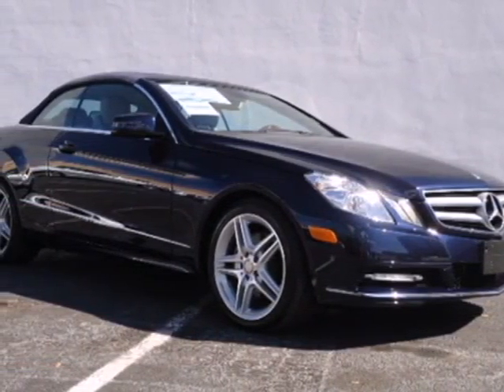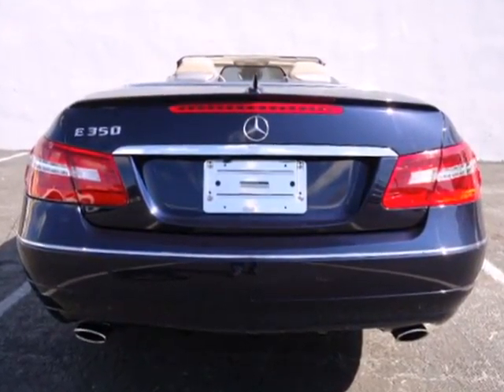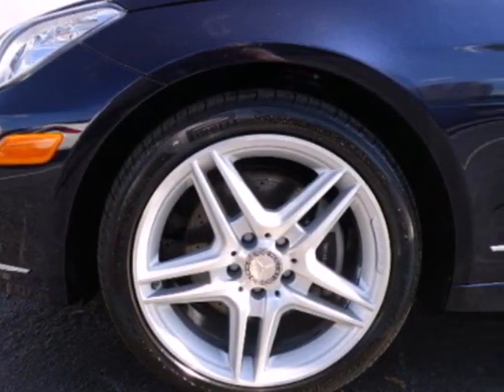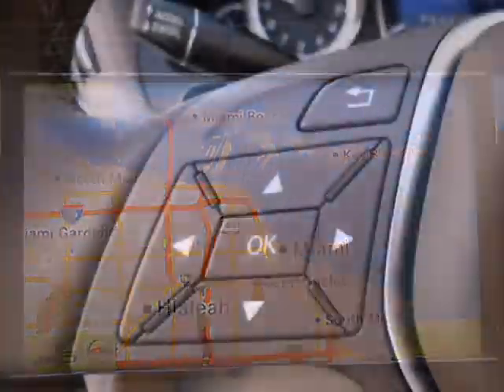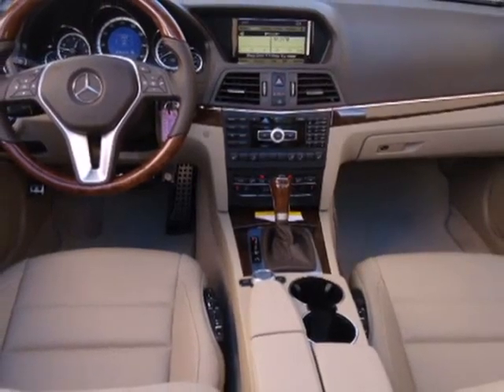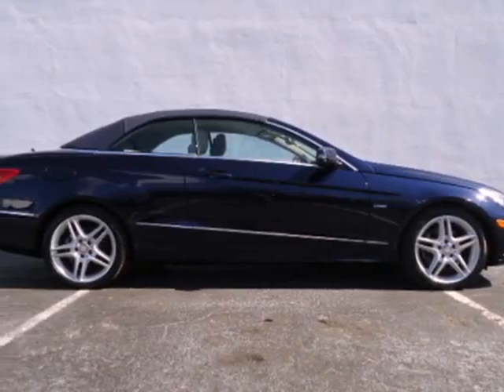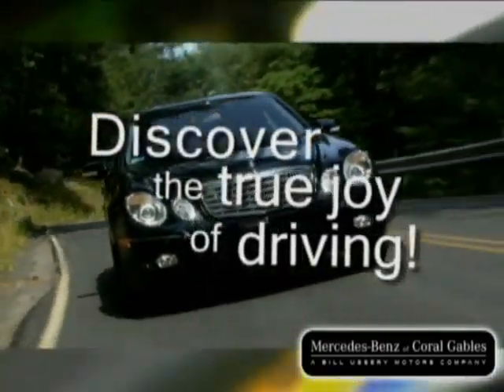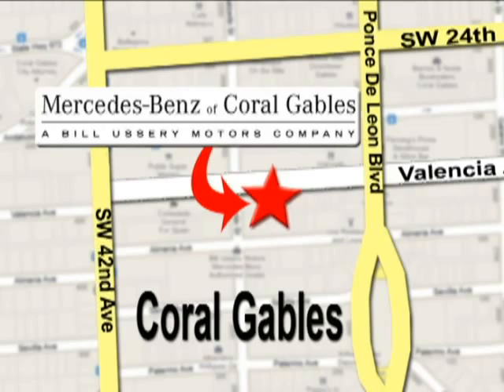2012 Mercedes-Benz E-Class M110153 in Miami FL Coral - SOLD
SOLD - If you are looking for real value on a great used car, Mercedes-Benz of Coral Gables invites you to come in and test drive this 2012 Mercedes-Benz E-Class, stock# M110153. We are conveniently located near Miami FL Coral Gables, FL and known for our great selection, reliability and quality. Come take a look at this 2012 Mercedes-Benz E-Class today.

272 Valencia Ave
Miami FL Coral Gables FL, 33134